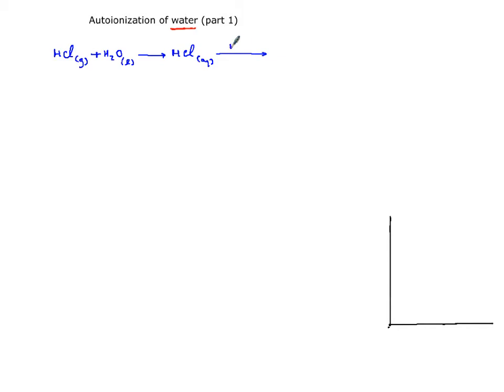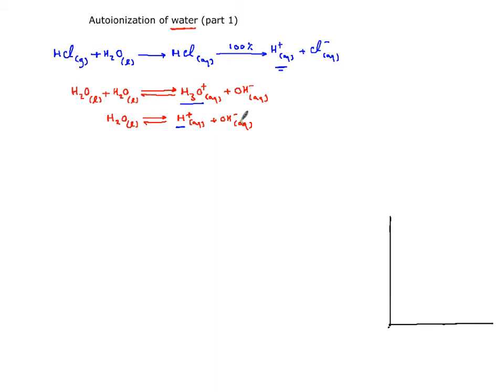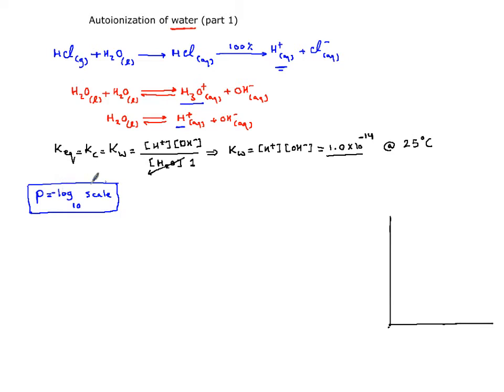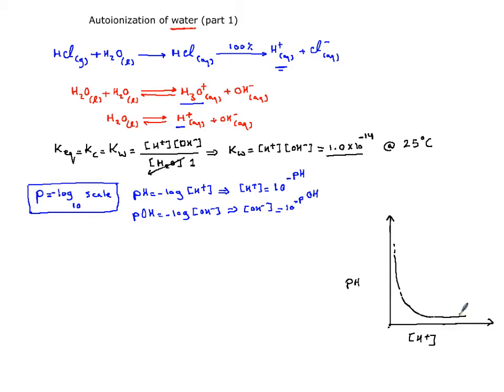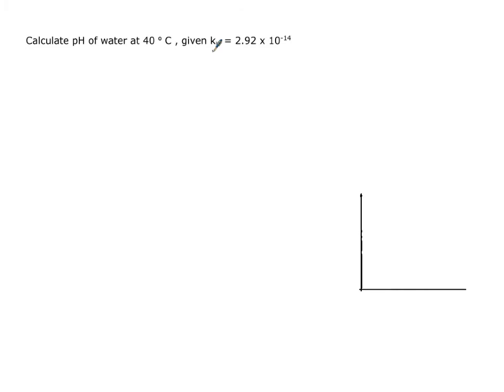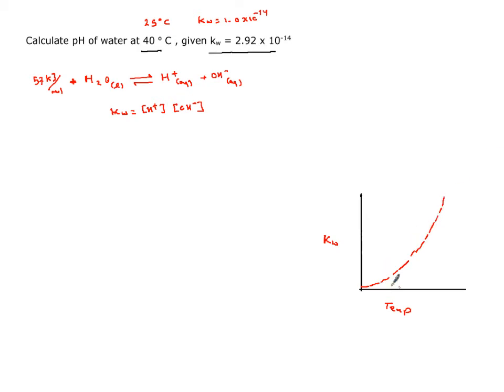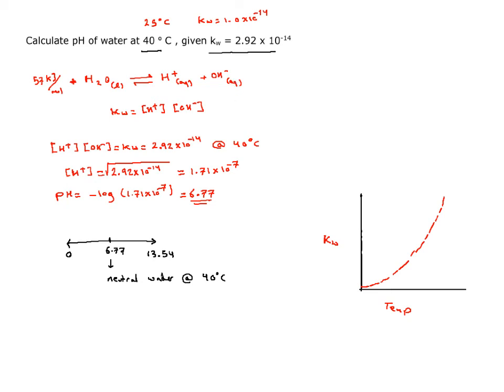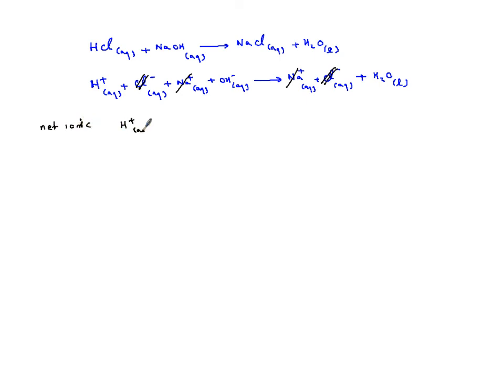autoionization of water